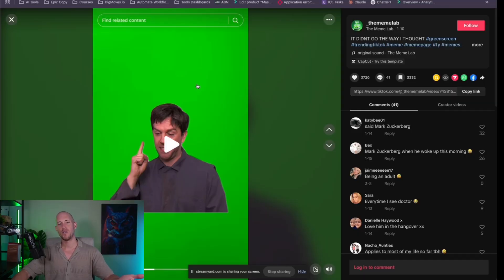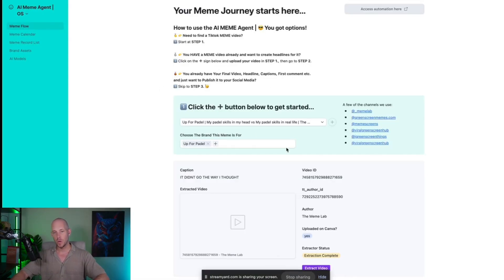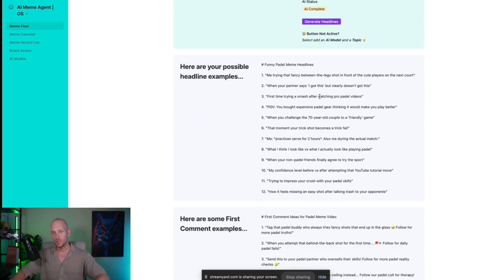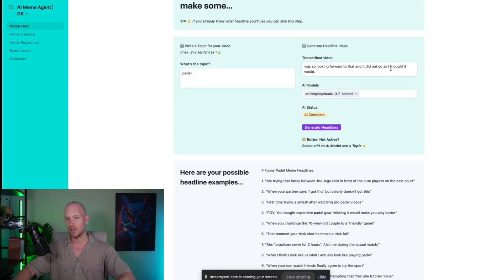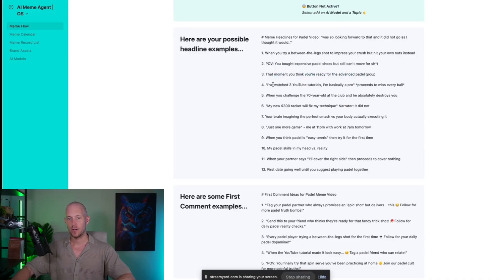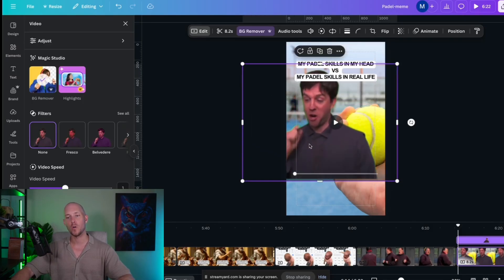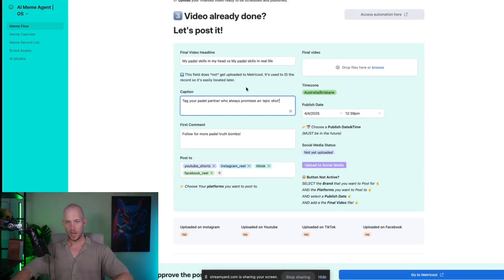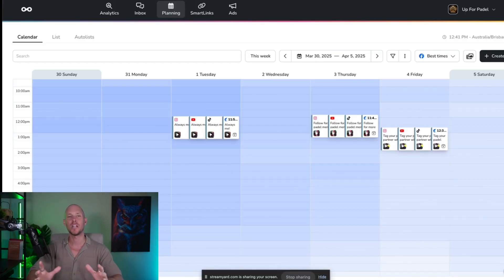How To Create VIRAL VIDEO MEMES Using AI & Automation [PROVEN]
In this video we explore how to transform the slow, frustrating process of creating video memes into a streamlined, automated workflow using Airtable, make.com, and AI. We learn how to extract watermark-free videos from TikTok, generate creative headlines with AI, design in Canva, and schedule posts across multiple platforms—reducing what typically takes 25 minutes per meme down to just minutes while maintaining consistency that drives engagement and growth.

📱 We changed the IG account to this username since uploading the video if you want to check it out

 When you're ready, there are 2 ways we can help:

For templates to get you started, save you hundreds of hours, plus done for you installation if you prefer..

This is for established businesses doing over $50k per month and wanting customized AI automation solutions.

[00:00:00] Introduction to Meme Creation Challenges
[00:00:46] Content Trends and Meme Relevance
[00:01:16] Airtable Workflow Overview
[00:01:38] Video Extraction Process
[00:02:11] AI Headline Generation
[00:03:25] Consistency and Workflow Benefits
[00:04:25] Canva Design Process
[00:05:54] Social Media Publishing
[00:07:25] Time Efficiency and Options
[00:08:14] Closing Thoughts